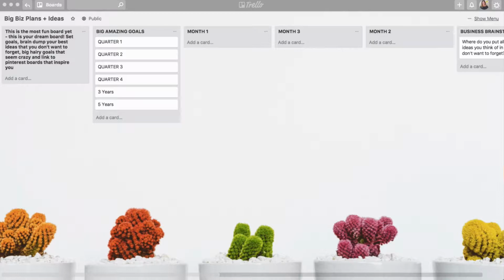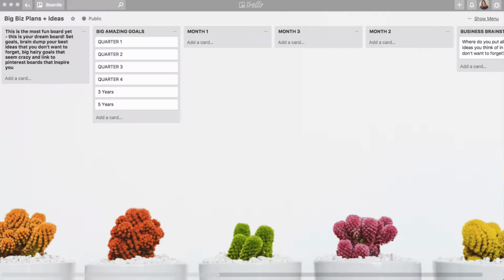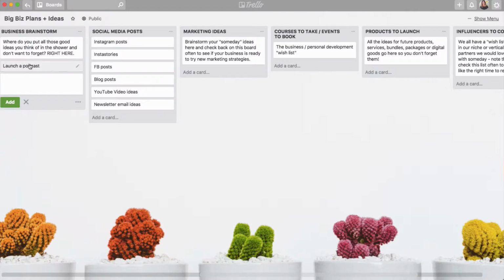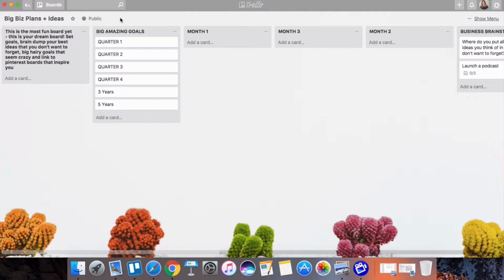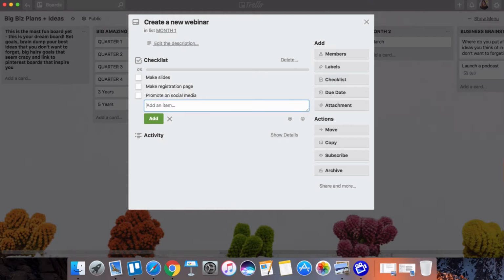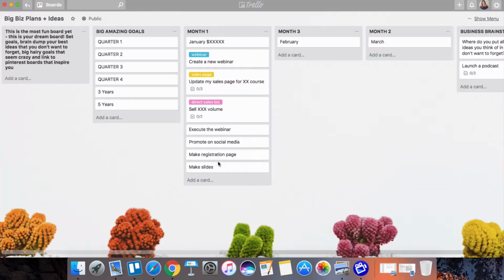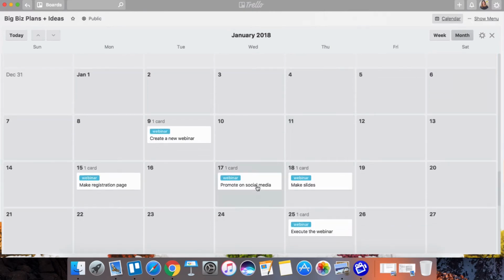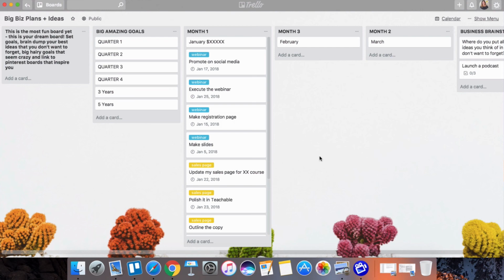Goal Setting + Project Planning Demo with Trello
Throw away those expensive paper planners and use Trello (for free) to break your yearly goals into weekly tasks and actually get them done.

Get the Take Charge with Trello mini-course + all my templates

💯 Want to grow your holistic nutrition business into a full-time income without being tied to social media? YOU’RE IN THE RIGHT PLACE!

🎧 Listen to my PODCAST for even more great advice: The Profitable Nutritionist With Andrea Nordling

Welcome to the official home of Entrepreneur, Business Coach, and Podcast Host: Andrea Nordling on YouTube! 📈

My name is Andrea Nordling, and I have always been an entrepreneur. Literally always. Since age 22 I've grown 3 highly profitable businesses from scratch, including an online holistic nutritional therapy practice.

These three different businesses of mine have been so successful because of one common thread: I figured out how to consistently sell my services to people who wanted to buy them without sounding like a salesy weirdo.

➡️ It's actually incredibly simple. And now I get to teach you how to do the same.

On this channel, I show holistic nutritionists and health coaches how to build a profitable, impactful online practice and make consistent income every month in their biz without using social media. And yours can, too!

✅  Discover Effective Ways to Organically Market Your Business Without Social Media.
✅  Boost Your Conversion Rates and Turn Your Audience into Paying Clients.
✅  Deliver Mind-Blowing Results to Clients and Unlock a Stream of Referrals